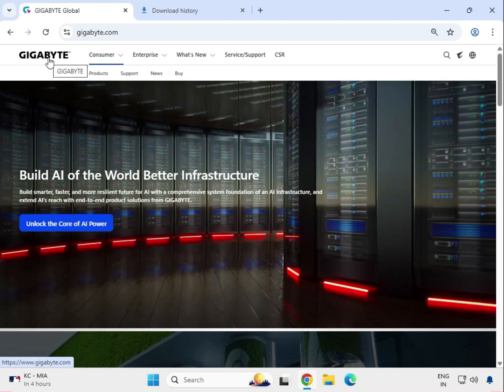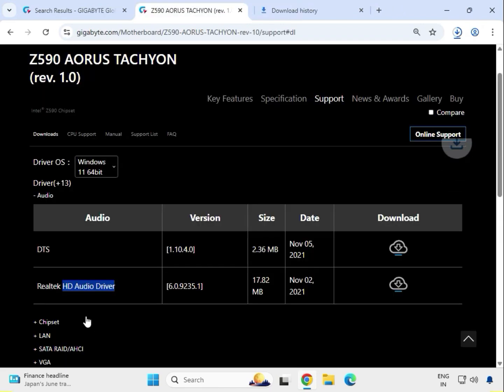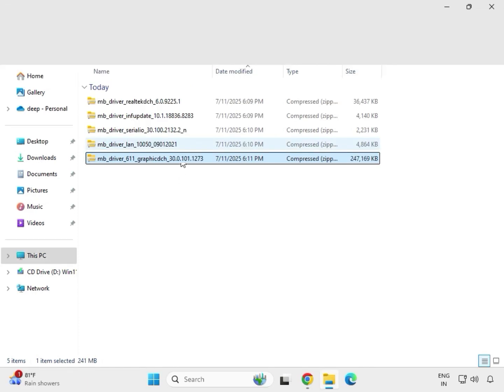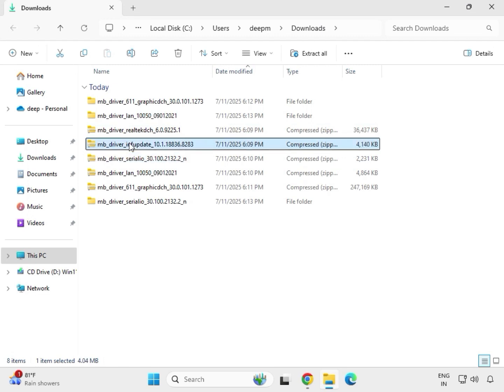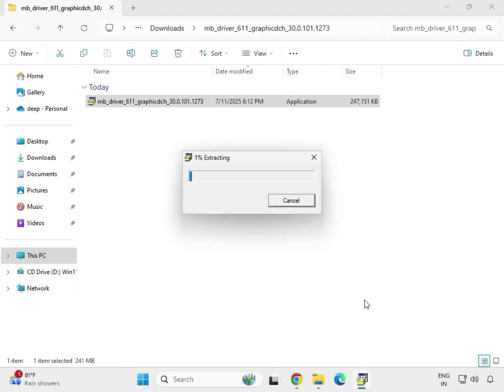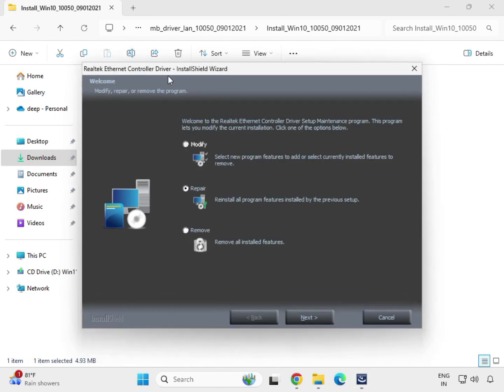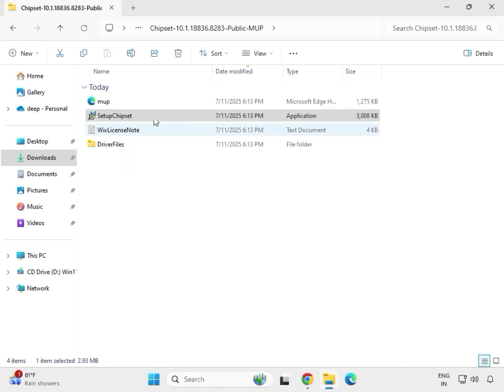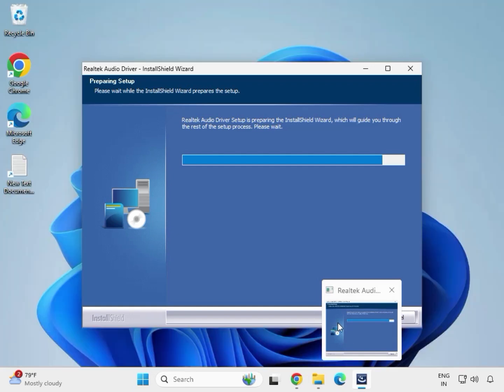Latest Gigabyte Z590 AORUS TACHYON Drivers for Windows 10 & 11